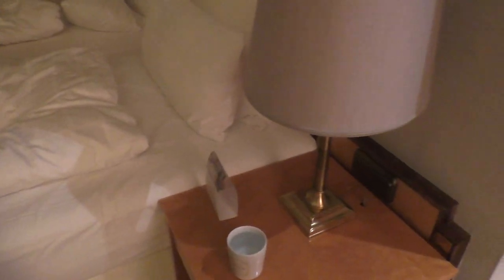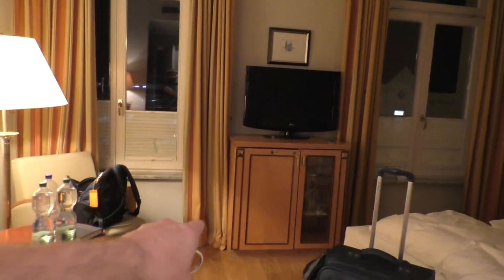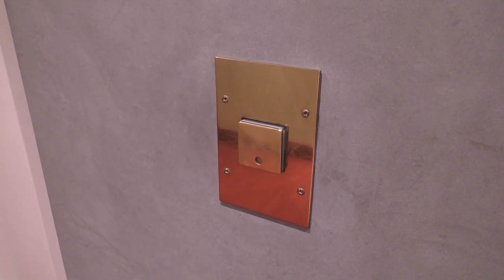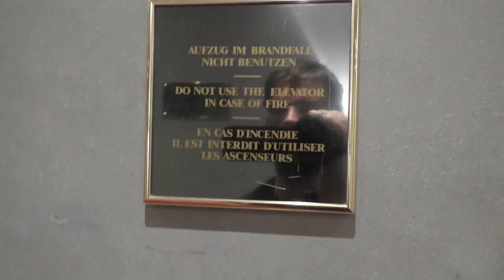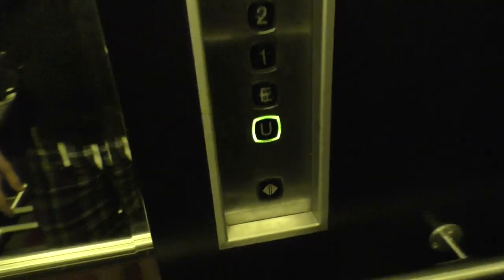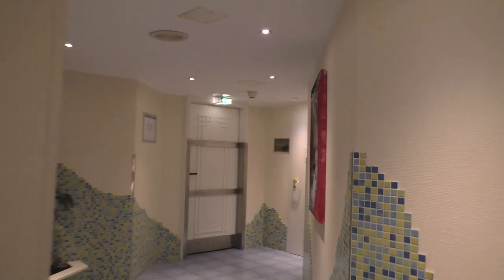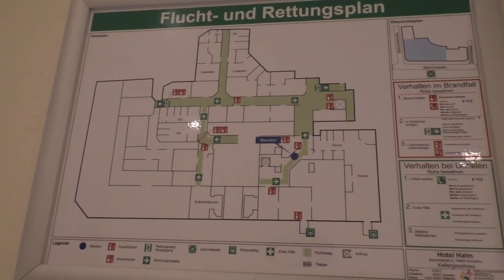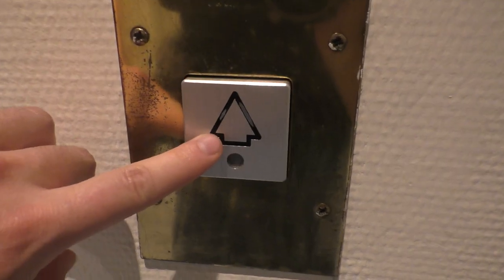Beautiful KONE Elevators at the Hotel Halm, Konstanz Germany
I dig those massive square buttons!!!